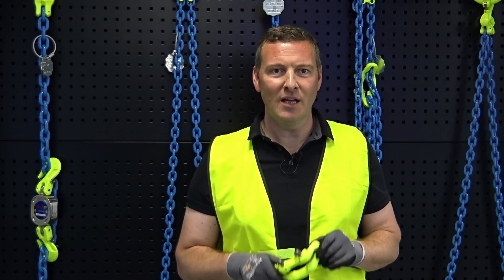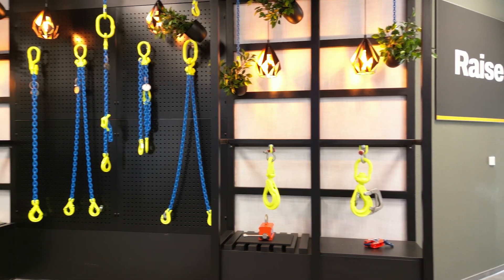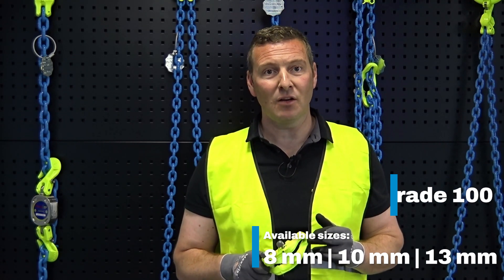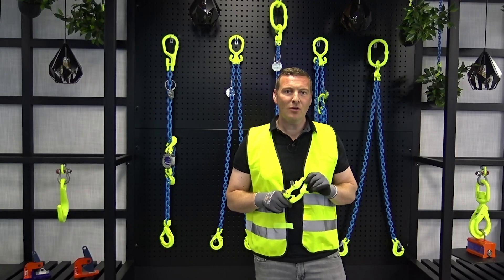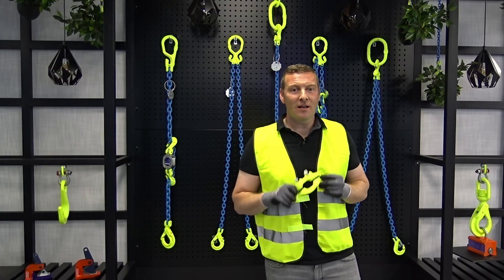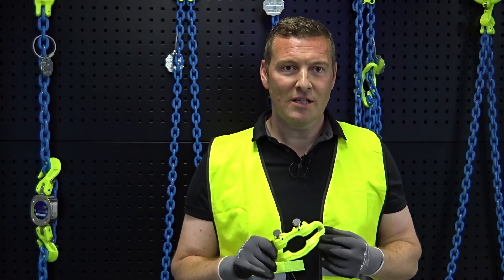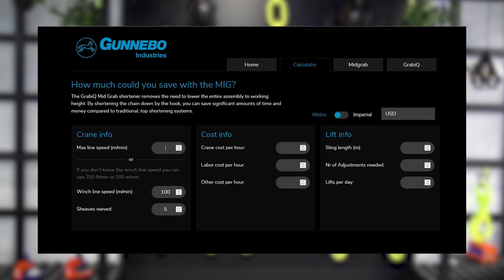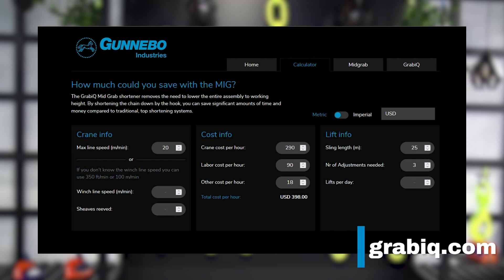Save time with the Gunnebo Industries Midgrab Chain Shortener (MIG)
The Gunnebo Industries GrabiQ Midgrab Chain Shortener (MIG) allows a rigger to adjust the chain length on any part of the sling without having to lower the crane block, increasing efficiency, flexibility, and safety.

Available in 8mm, 10mm, and 13mm – Grade 100.